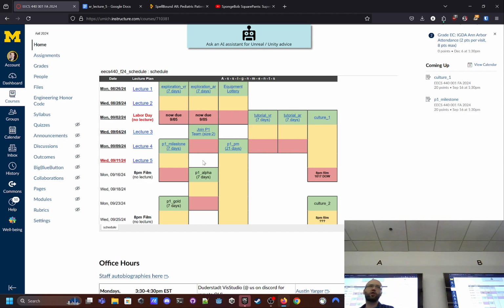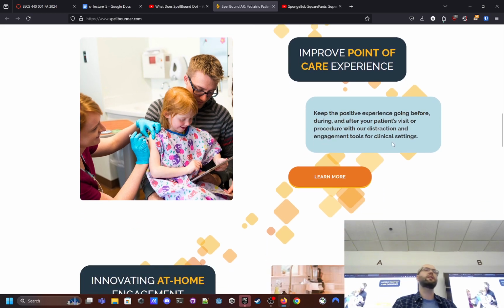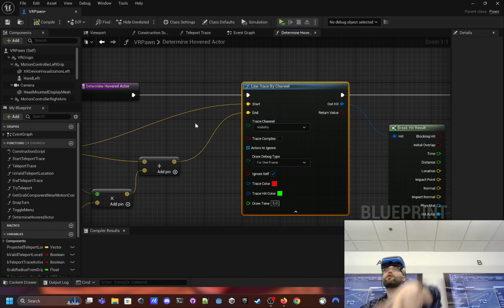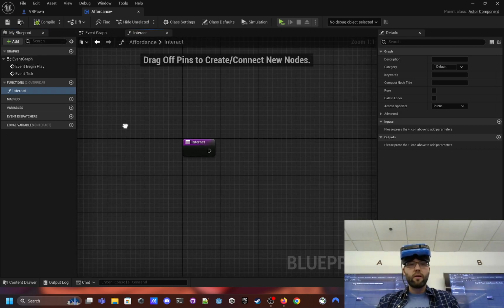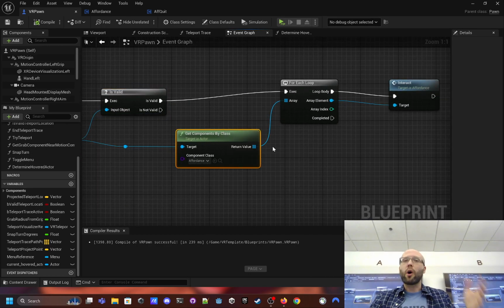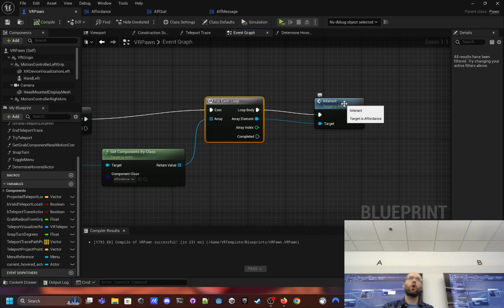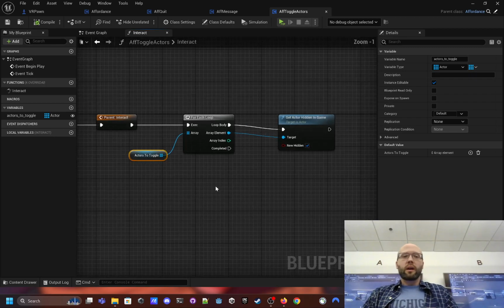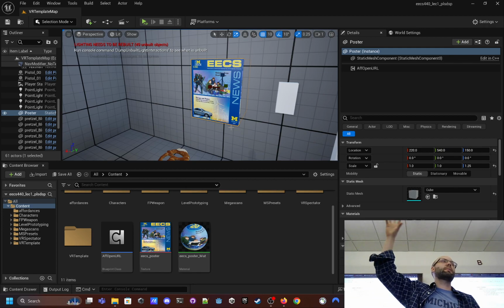EECS 440 F24 Lecture 5 part 1